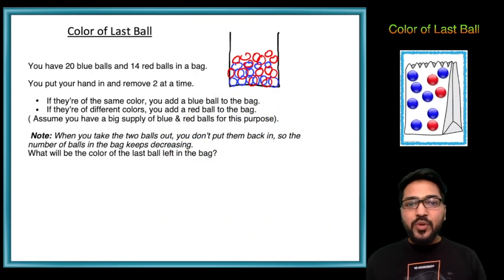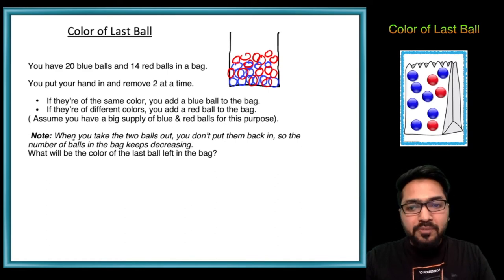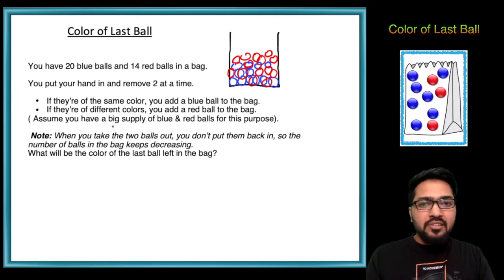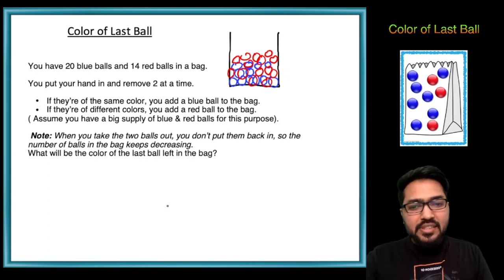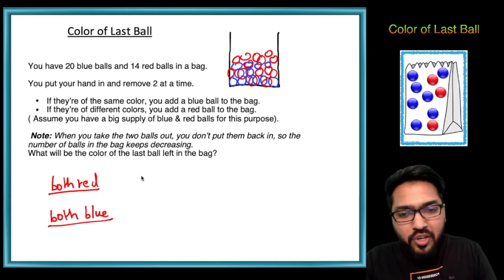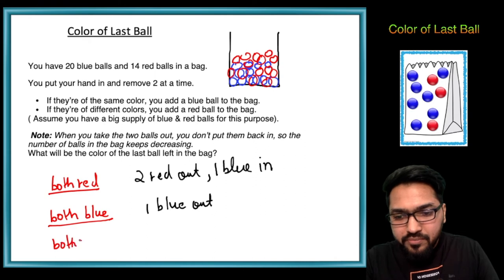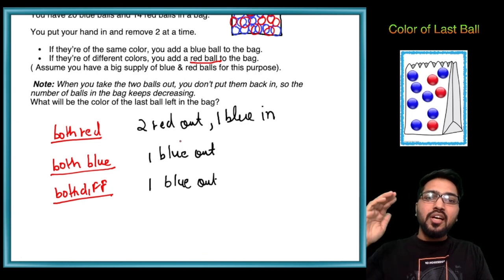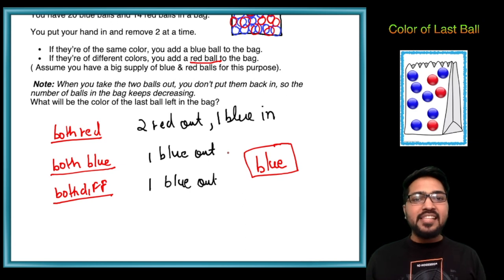Puzzle-Color Of Last Ball